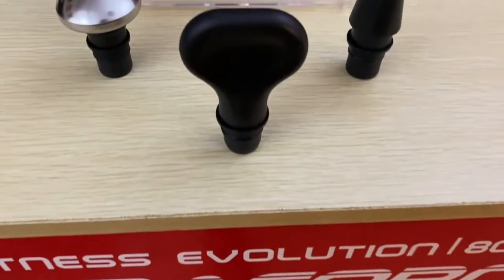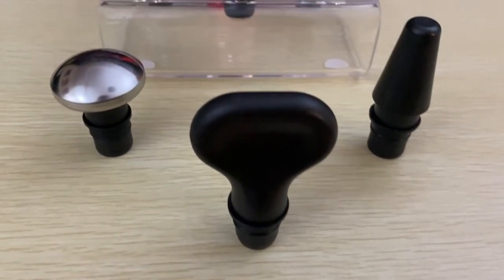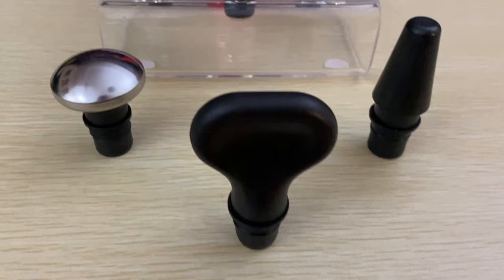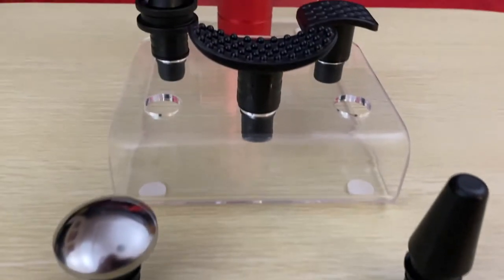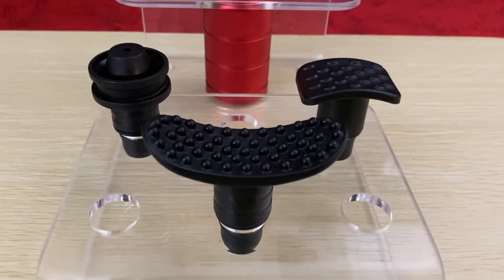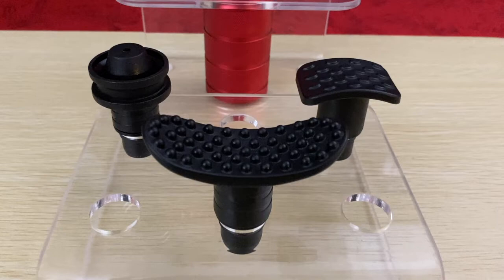Three Amigos for the mini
Three Amigo “Deep” series with the most desired wedge head for digging deep along fascia lines.  A Needle Nose head that goes beyond what the stock bullet head could do. Finally, your hardest hitting head available in any model the chrome dome modified flat head. Think of steel toed shoes.

Three Amigos “Shaping”  also known as our “Texture“ series of heads. All work well direct to skin or over clothing. First your leg accessory with tiny acupressure points to work thru those serious leg days. If you own our full size model you know exactly what we are talking about. Next, the small curved texture rectangle for all the smaller curves on your body around bone and joints. Yep, there are a lot of them. Lastly our one of a kind air flow head direct to skin. Creates a cooling effect great for using in circular motions around a locked up muscle or in play spasm.